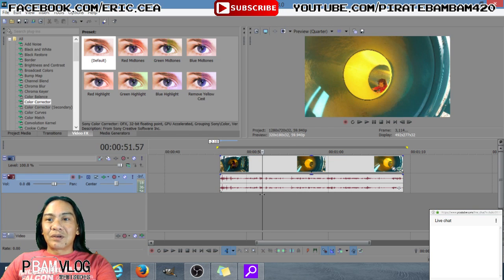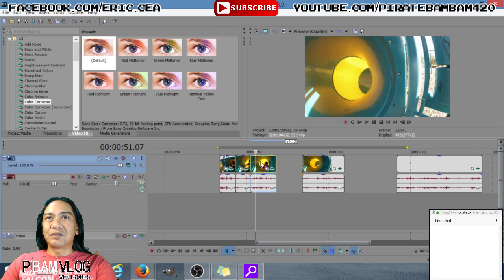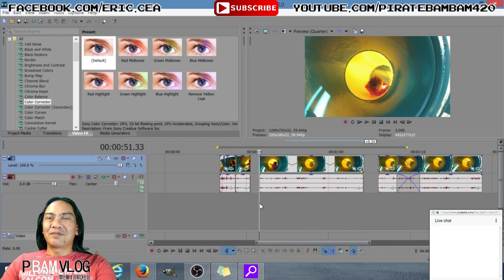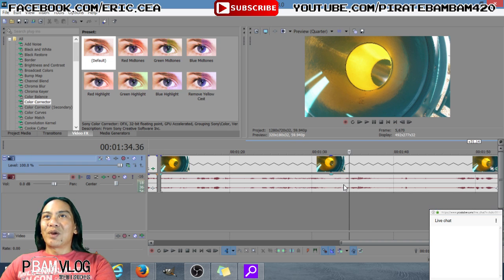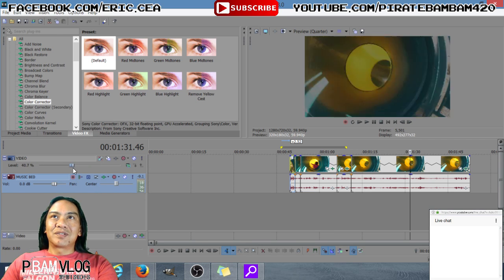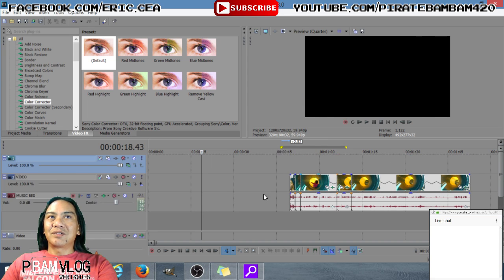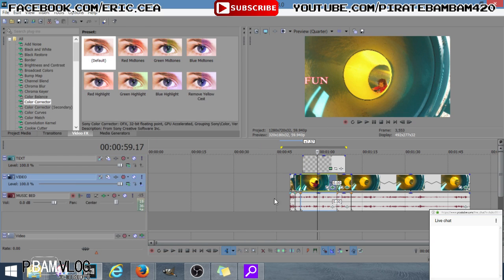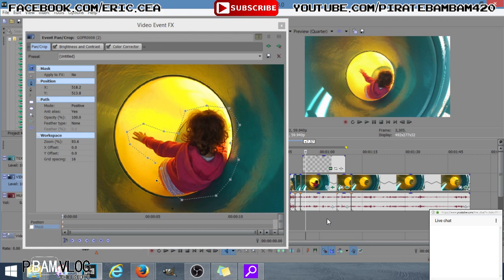🤓 SONY VEGAS TUTORIALS LIVE STREAM INTRO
SONY VEGAS TUTORIALS LIVE STREAM INTRO - Going to start weekly live streams on Sony Vegas video editing tutorials. I am not a professional. I am not a treacher. Just sharing some info. A lot of people always have questions on my work, ask for lessons or don't know how to even get started. Its is easy to use and produces professional work. I use it because its an all in one. Don't need After Effects or anything and a lot more freedom in editing than other popular programs you use. Today, I'm just giving an intro and quick run through. We upload and stream daily.

PBAM VLOGS
SONY VEGAS LIVE STREAM TUTORIALS
9-30-17

DAILY UPLOADS, WEEKLY VLOGS, DAILY GAMING LIVE STREAMS, WEEKLY TUTORIALS LIVE STREAM.

Starting to do Gaming streams at night. Right now, I just started Overwatch, League of Legends and also play Clash Royale currently.  I usually take a break from edits for a little bit at night and game so I'll stream some gaming sessions when I can. I do create edits out of them but decided to try and stream them daily to stay up with the daily uploads.

If anyone happen to actually watch, please comment in the youtube chat and comment section on the youtube video page. I will not see it on FB or any other social medias. I'll only have youtube chat up while playing. I'll be paying attention to gaming more. I'll try to chat it up. I'm not much of a talker.

P BAM VLOGS CLASH OF BAM EP 2 (GAMING EDITION)
Eric Cea/Pirate Bam

WEEKLY WEBISODE UPLOADS MONDAY AND FRIDAYS!

Blizzard Entertainment reserves the right to use its products for all commercial purposes. The only exceptions to this rule are if you participate in partner programs with YouTube, Justin.tv, Blip.tv, Own3d.tv, or Ustream.tv (the “Production Websites”) whereby a Production Website may pay you for views of a Production if you are accepted into their partner program.